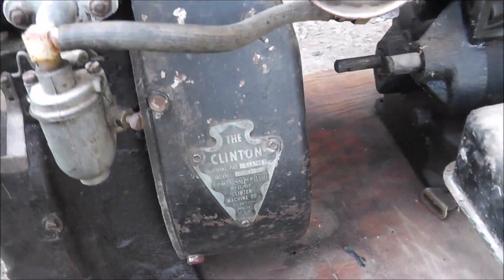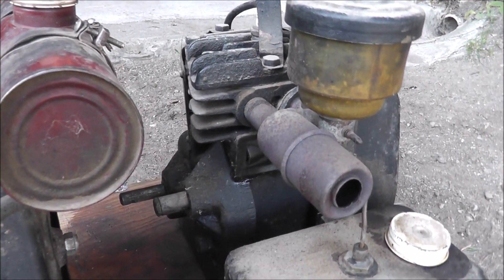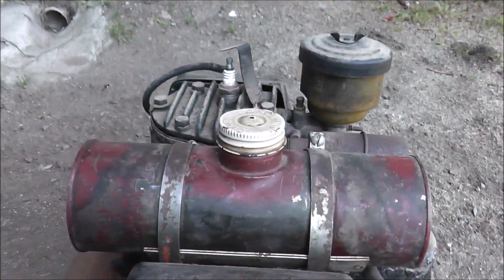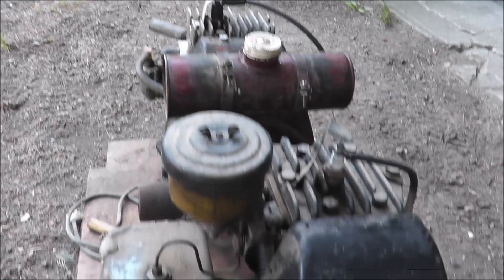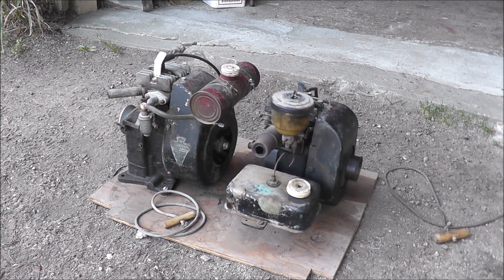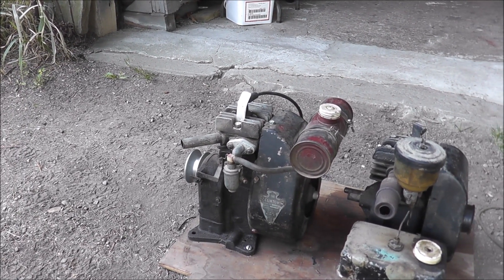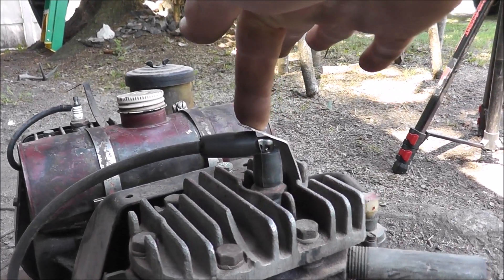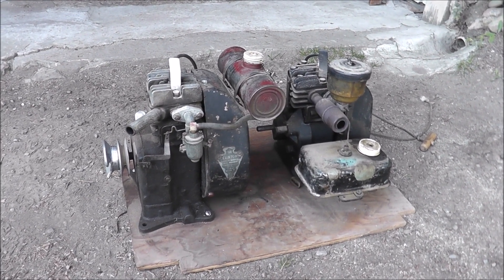ManCave Moments! Bringing 2 Old Motors Back to Life!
Here's something a little different from my usual video postings. This takes me back to my roots as I worked in my Dad's small engine/lawnmower repair shop as soon as I was able to hold a socket wrench. These 2 motors that I got to run again were some my Dad had saved over the years and then passed them down to me. I'm pretty sure that both motors are from the 1940's and surprisingly they still run great after all these years. I love the sound of those old motors and the simplicity of the mechanics that made them easy to repair. I hope you enjoy this look at my trip down memory lane as I fire up both of these motors. There is also a picture at the end of an honor I recently was given at the new Letchworth State Park Nature Center.